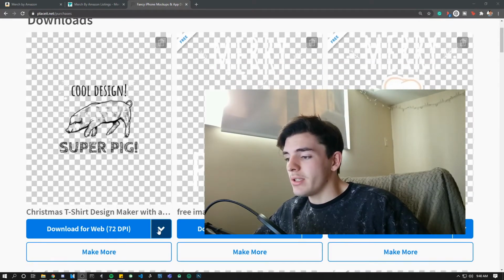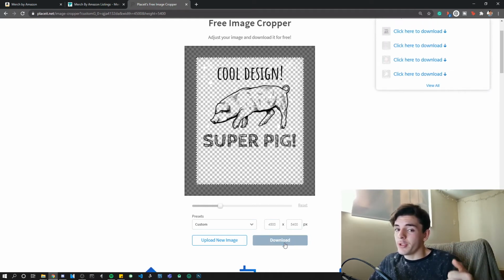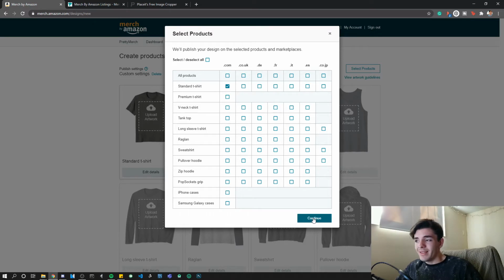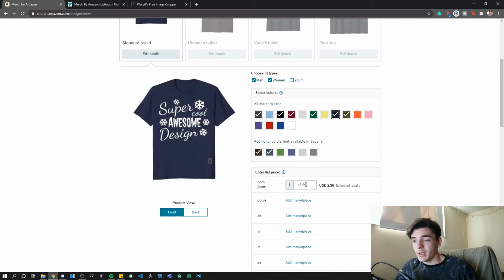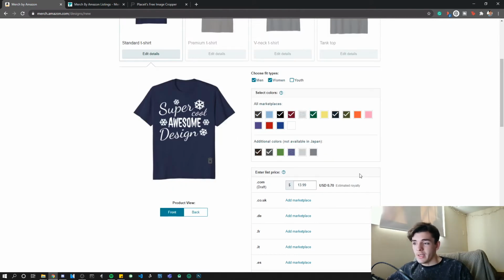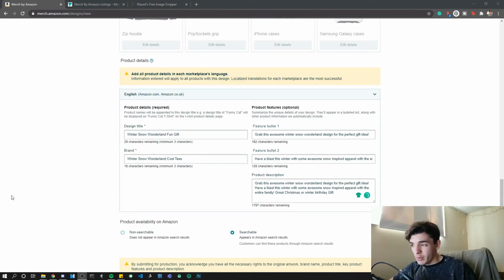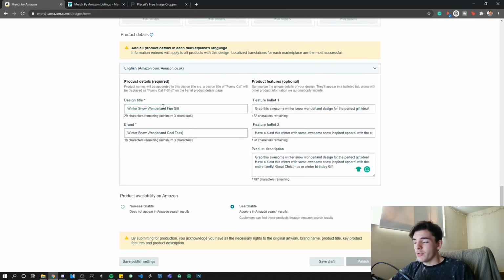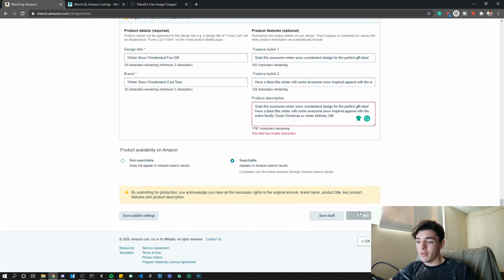Merch By Amazon Tutorial : Uploading Designs & Publishing Products (Amazon Merch For Beginners)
Merch By Amazon Tutorial: Uploading Designs & Publishing Products
(Amazon Merch For Beginners)

Today I wanted to show you guys how you can post your first Merch by amazon product and publish it! Starting out on Merch By Amazon can be confusing and it can be hard to understand why you can't publish your designs. Uploading your first shirt is easier than ever when you have someone helping you along the way ;)

🤑 Follow my Print On Demand Journey! 🤑

⚙️ MY GEAR ⚙️
Mic Stand
Cozy Lights

👤💭 About Me 💭👤
My Name is Jack and my channel is dedicated to making passive income and money online! I have recently dove headfirst into Print On Demand(POD) With websites with large traffic like merch by amazon and many other sites. My main focus will be to share my experiences with you so you can achieve the success you want for yourself in making money online.